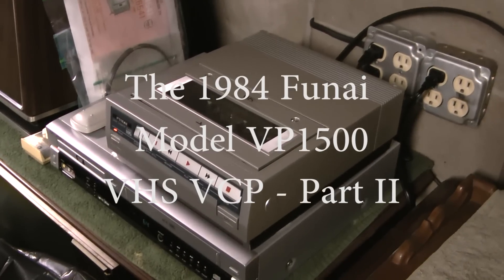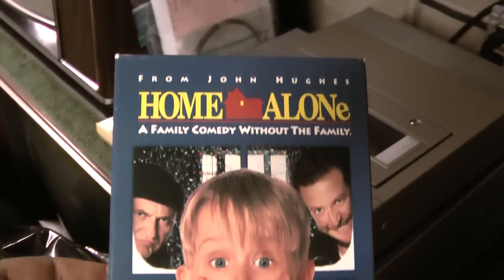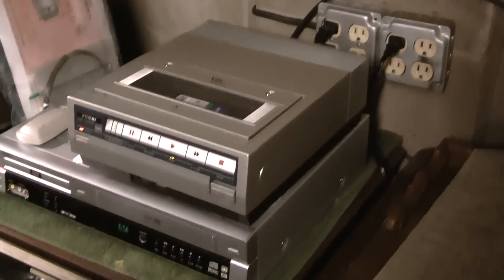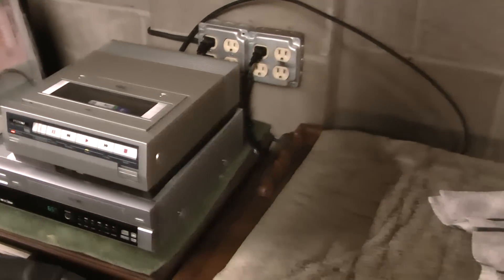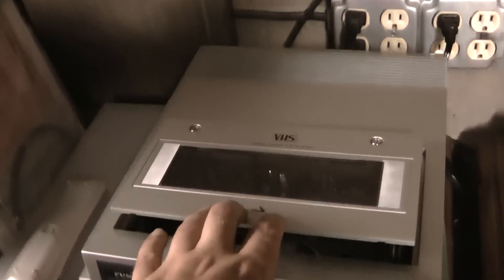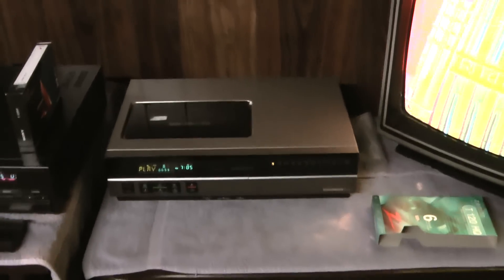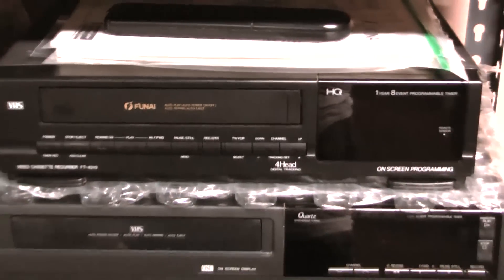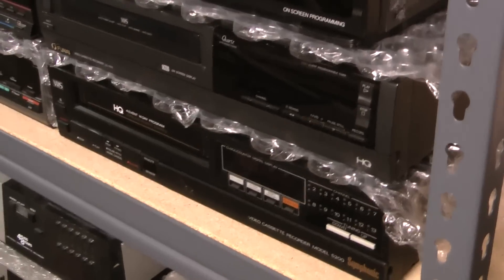The 1984 Funai Model VP1500 VHS VCP - Part II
READ DESCRIPTION FIRST:

Special effects playback (still, slow, cue, review) does indeed utilize all 4 heads on a 4-head unit.

But all 4 head VCRs have 2 sets of heads: One pair for SP and one pair for EP. LP uses the same heads as EP.
2 head VCRs with 3 speeds only have heads optimized for the EP, NOT for SP.
So 4 head VCRs will get better picture quality on the SP mode with the wider heads.

This is why in this video on the Funai, even though it has a larger head, it still has a slight noise bar. It is only a 2 head, and would require the additional 2 heads to make a perfectly clear still image.

Review and playback of the 1984 Funai top loader VHS VCP.

A very high quality, well made, reliable unit.